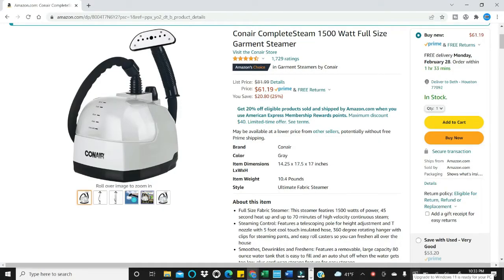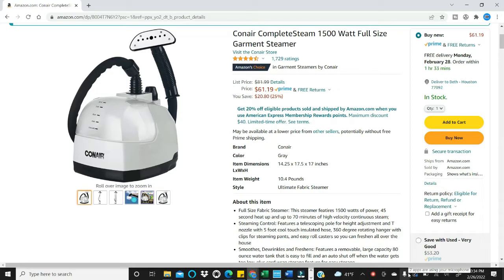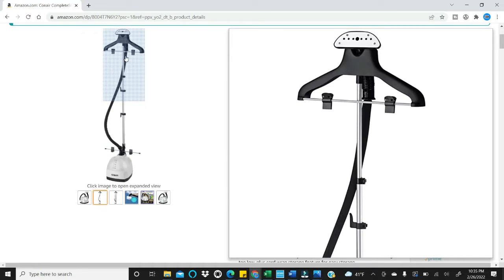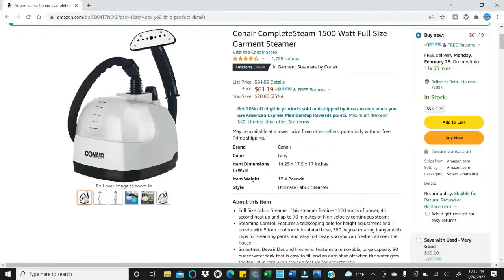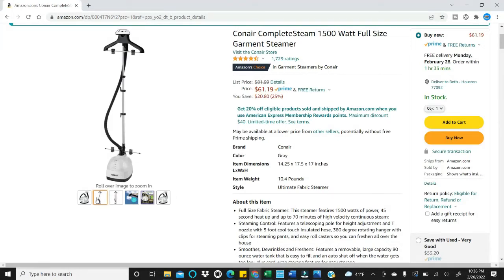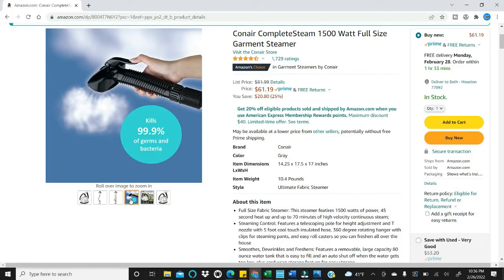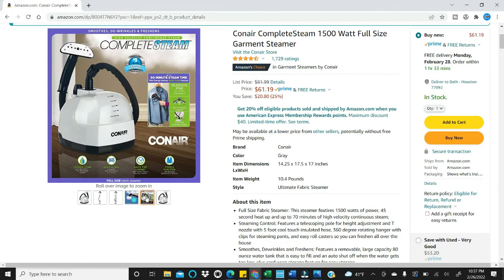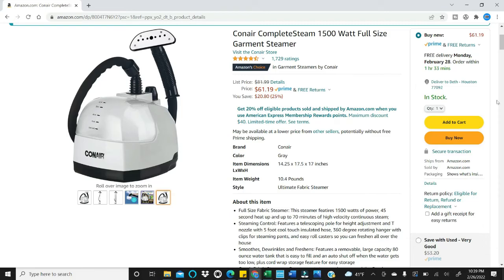CONAIR COMPLETE STEAM PRODUCT REVIEW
10 of Hearts Ebay store